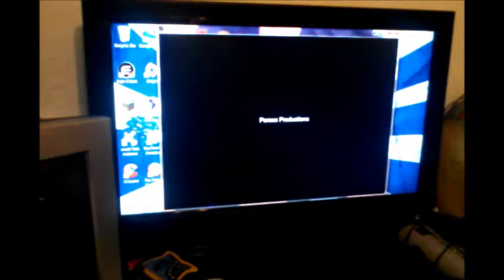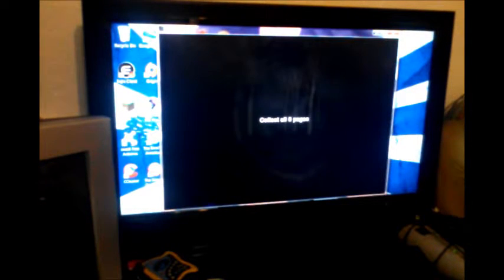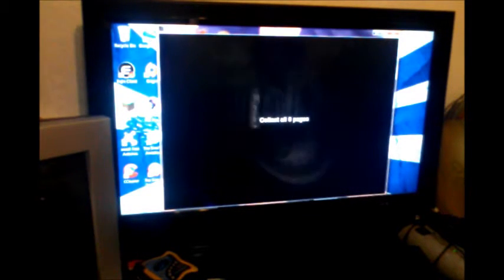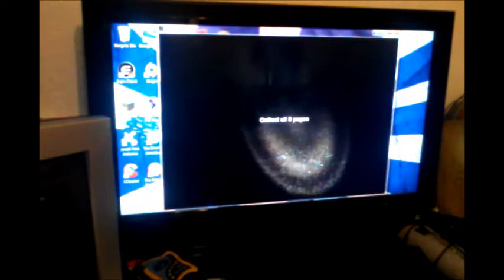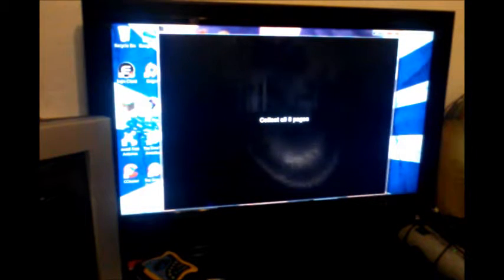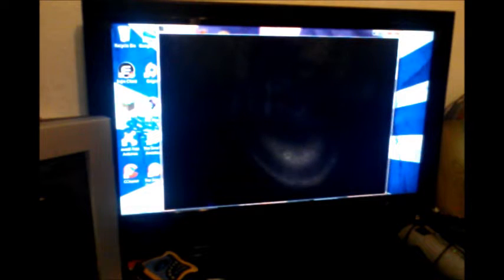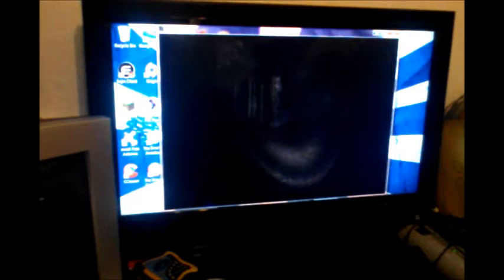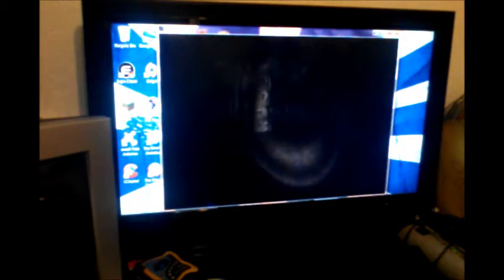slender part 1(its too late)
watch me play slender